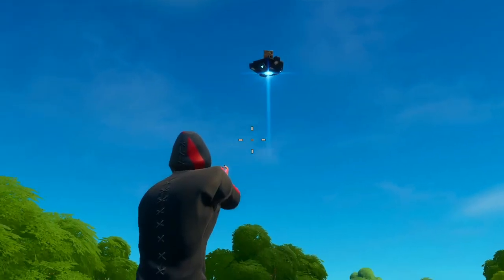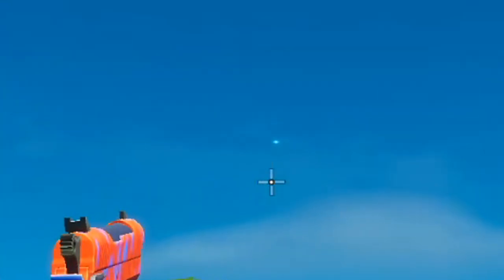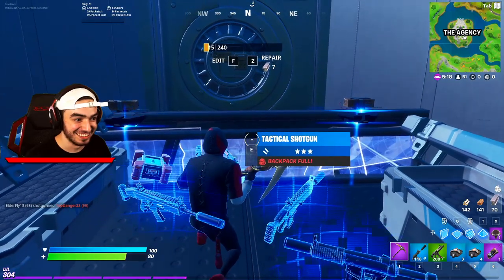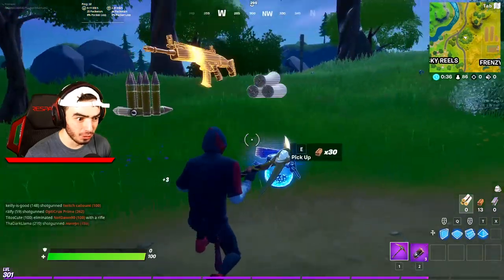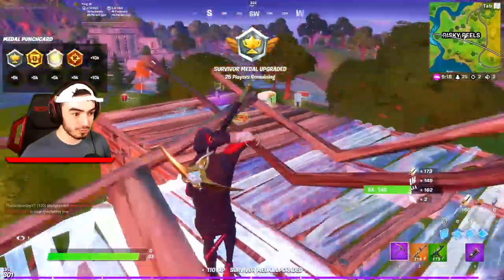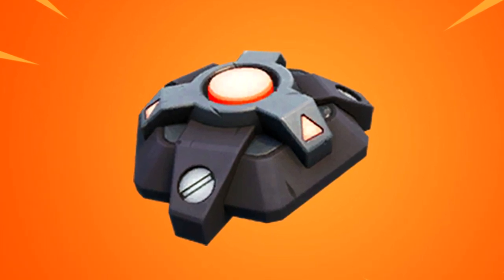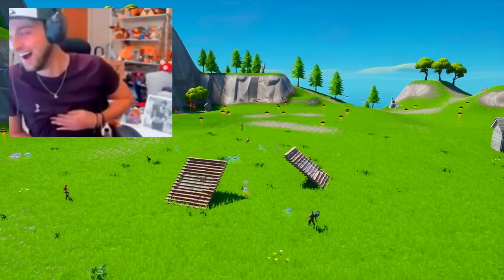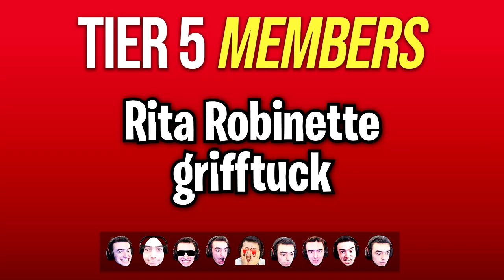Flying DRONES in Fortnite... (GLITCH)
💙 Support-a-Creator: "HENIS" in the Fortnite Item Shop!

This video includes: fortnite,fortnite battle royale,fortnite gameplay,gaming,gameplay,prohenis,glitch,fortnite glitch,glitch king,vault glitch,fortnite vault,drones,fortnite drones,fortnite drones glitch,drone glitch,fortnite update,fortnite drone,fortnite drone kill,drone,fortnite funny,fortnite funny moments,fortnite event,fortnite supply drone,fortnite moments,fortnite best,fortnite new